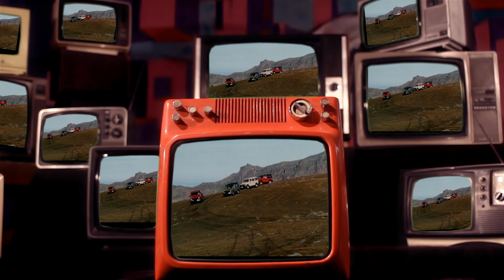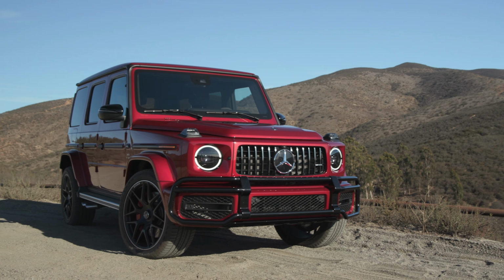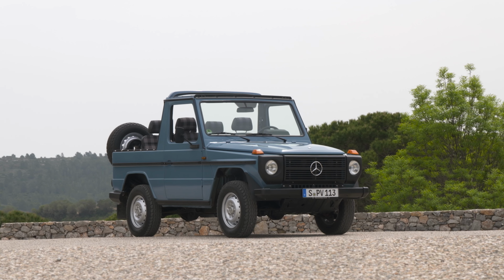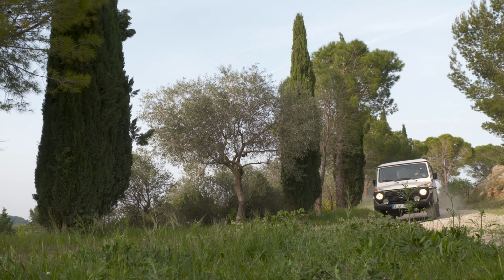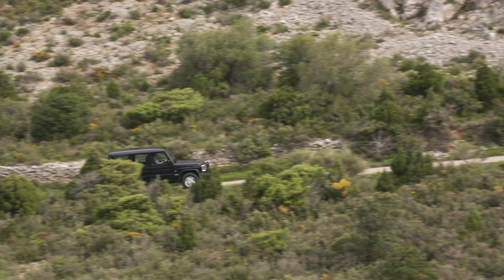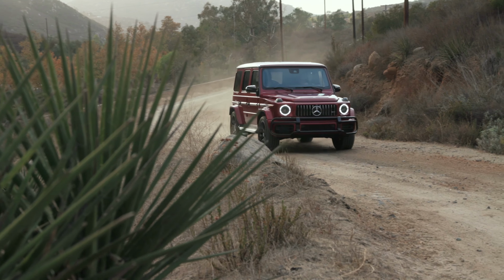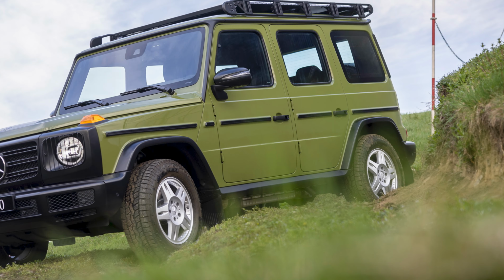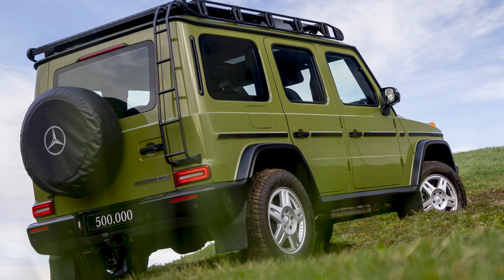Mercedes-Benz builds a one-off G-Wagen to celebrate 500,000 built!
After 44 years, Mercedes-Benz just built its 500,000th G-Wagen. The Mercedes-Benz G-Class has been a symbol of luxurious capability for decades now. And with this milestone model, the automaker has created a one-off throwback version that looks outstanding.

00:00 500,000 Mercedes-Benz G-Wagens!
00:49 Know your G-Class history
02:26 The 500,000th G-Wagen
03:30 They should offer this one for sale here